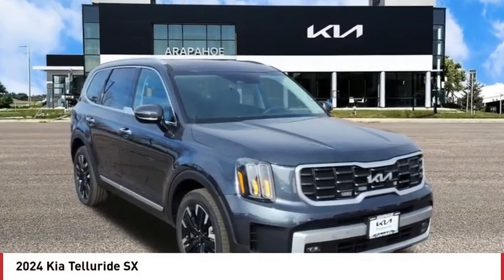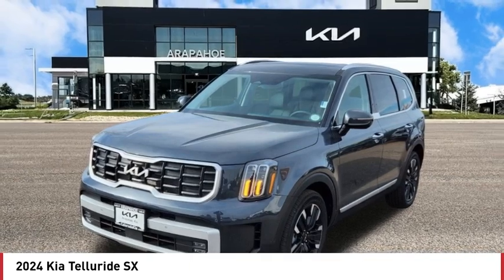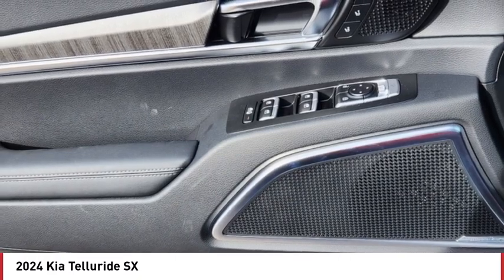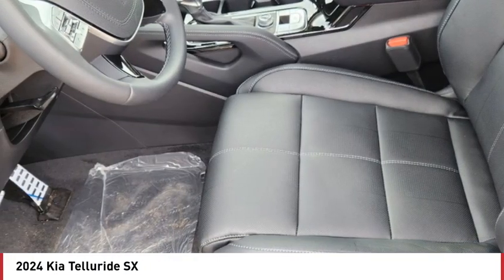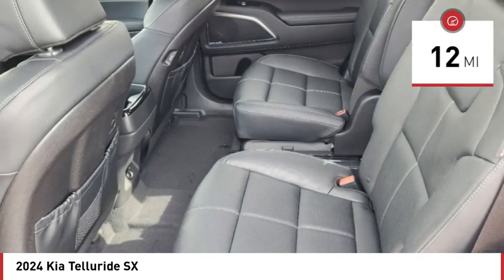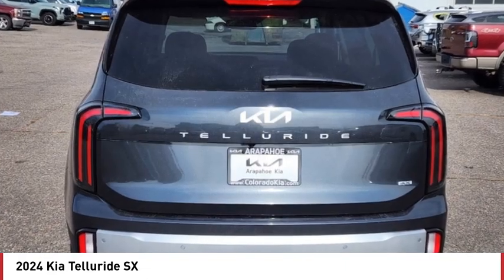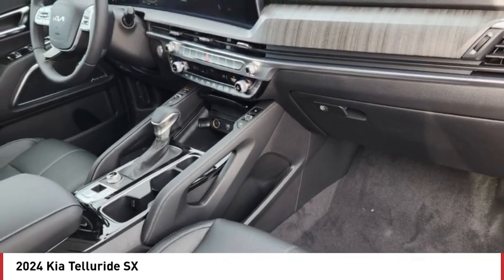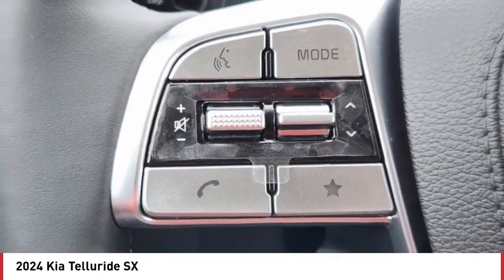2024 Kia Telluride Greenwood Village CO R6870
Arapahoe Kia
9400 E Arapaphoe Rd

Gravity Gray Recent Arrival! 2024 Kia Telluride SX AWD 8-Speed Automatic4D Sport Utility 3.8L V6 DOHC